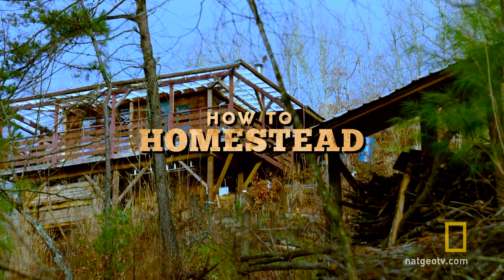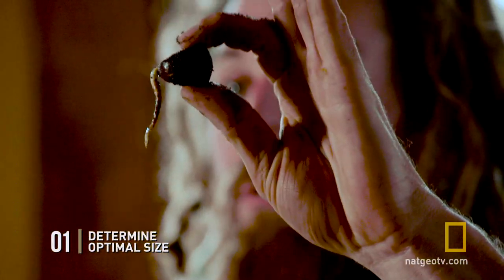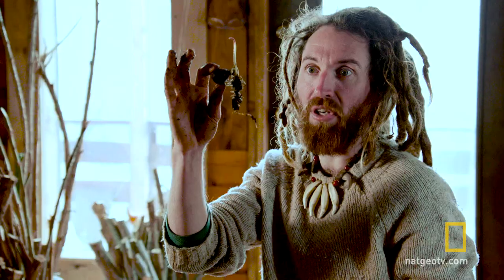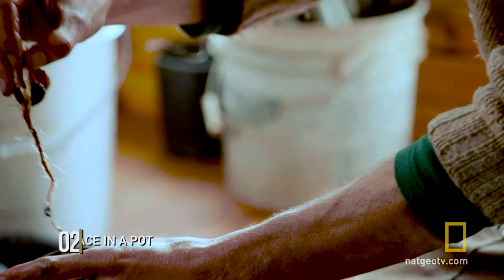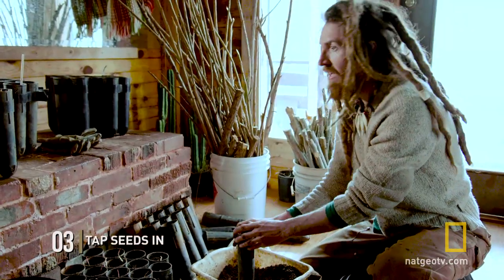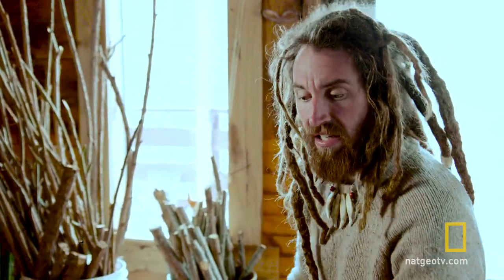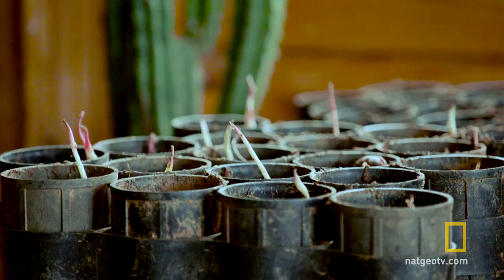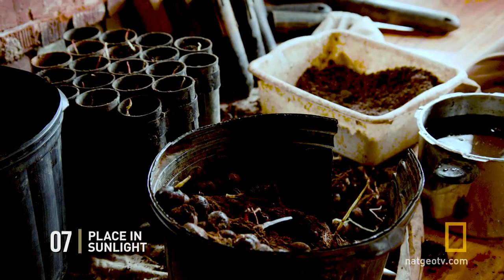Potting Chestnuts | Live Free or Die: How to Homestead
Tony demonstrates how to pot chestnut seedlings in preparation for planting.